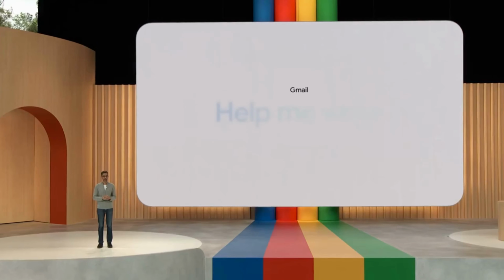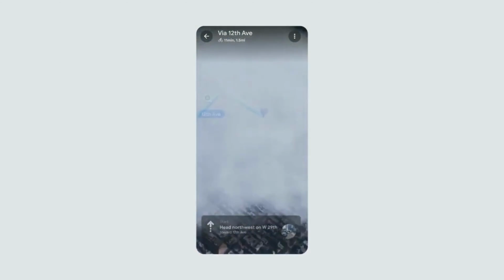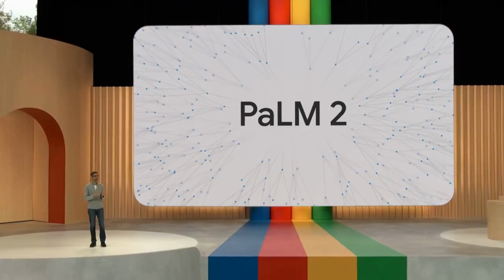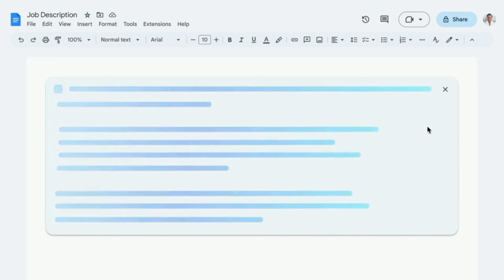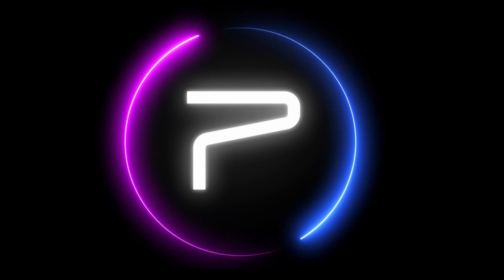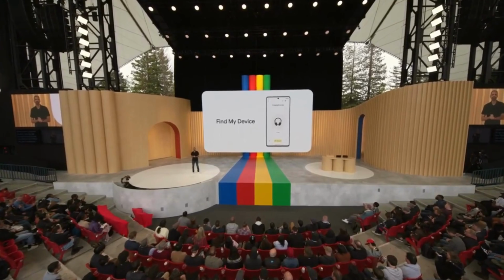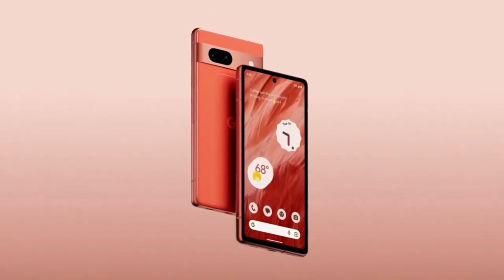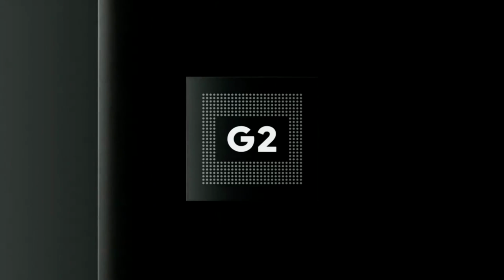Google I/O 2023: Major Announcements in Under 10 Minutes!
In this video, you can catch up on all the major announcements from Google I/O 2023 in just under 10 minutes. Google I/O is an annual developer conference where Google unveils its latest products, services, and technologies. The event is a hub of innovation and creativity, and it's essential for developers, businesses, and tech enthusiasts to stay up to date on the latest news from the tech giant.

This video is perfect for those who couldn't attend the event or those who want to quickly catch up on the major highlights. You'll get an overview of the newest technologies and services that Google is bringing to market, including updates on Google Assistant, Google Cloud, Google Maps, and much more.

With this short video, you can stay up to date on the latest developments from Google and learn about the exciting new products and services that the company is bringing to market. Whether you're a developer, business owner, or tech enthusiast, this video is a must-watch for anyone interested in the latest developments from one of the world's leading tech companies.